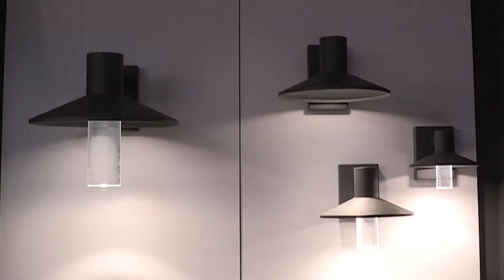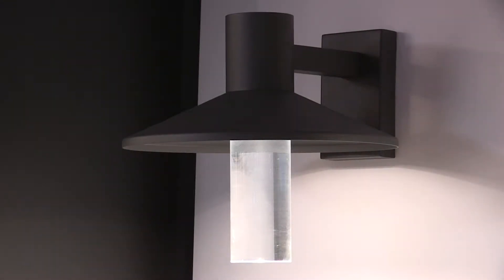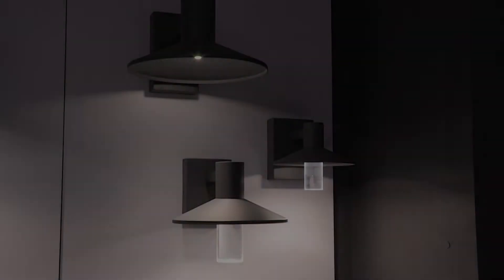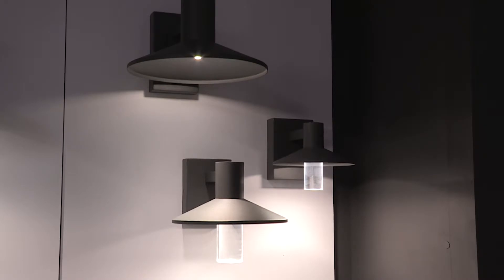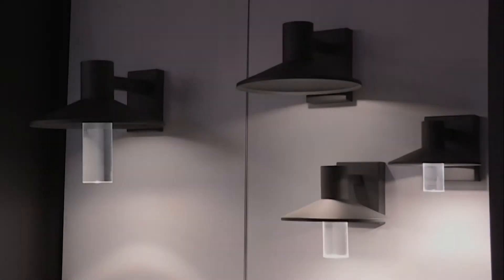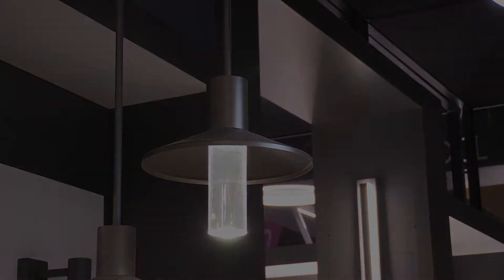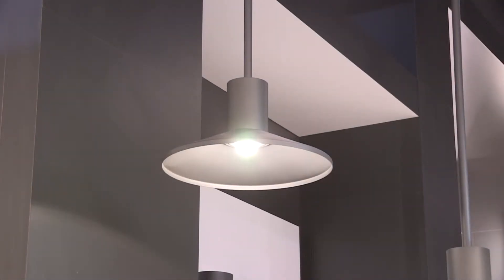Tech Lighting's New Outdoor Ash Light Collection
The Ash outdoor pendant light and wall sconce from Tech Lighting are modern takes on the classic industrial-style light fixture. Both feature a sleek metal shade and frosted diffuser for creating a streamline column of light. For added convenience, the diffusors are removable to limit uplight for Dark Sky compliance.